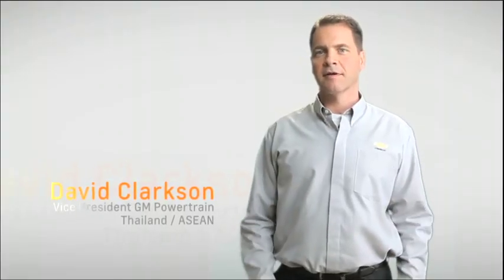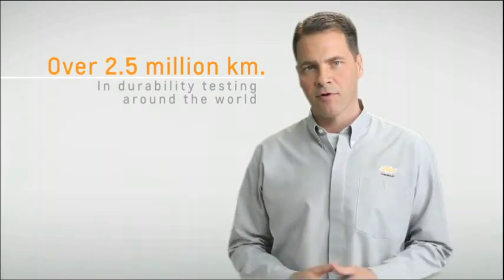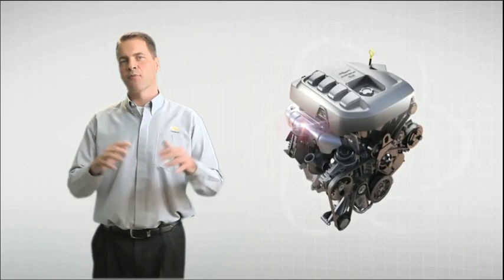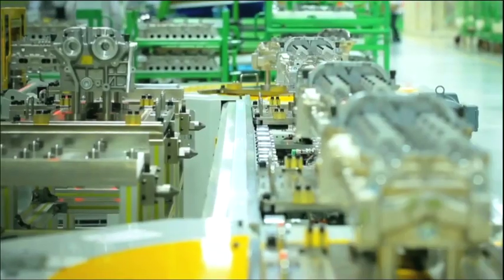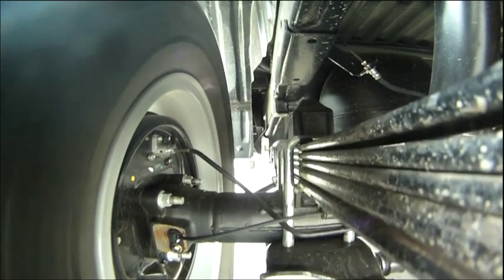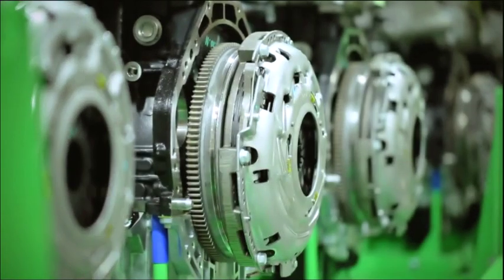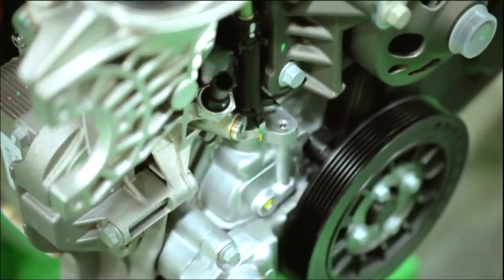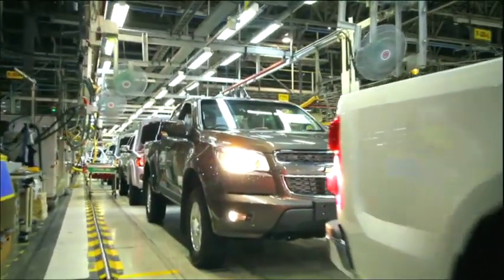Duramax, Mesin Andalan Chevrolet Colorado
David Clarkson, Vice President Powertrain GM Thailand/ASEAN menjelaskan mengenai keunggulan mesin Duramax yang digunakan oleh Chevrolet Colorado. Chevy Colorado yang diluncurkan di Indonesia Maret 2012, telah diuji daya tahannya sepanjang lebih dari 2,5 juta kilometer pada berbagai cuaca dan kondisi ekstrim. Selengkapnya kunjungi